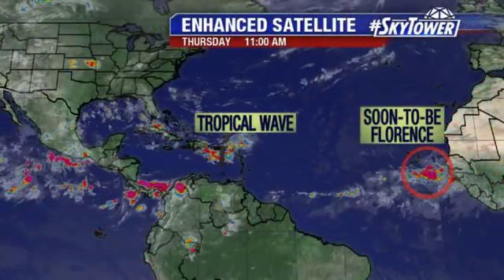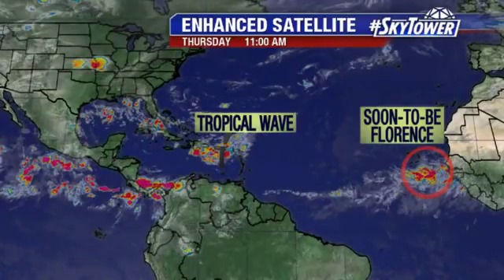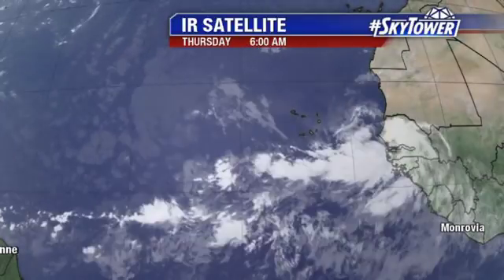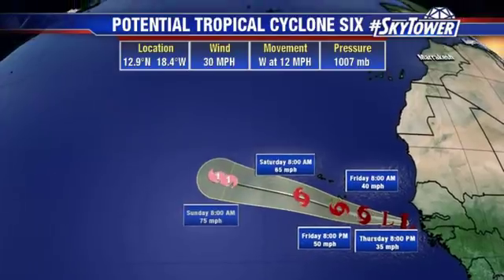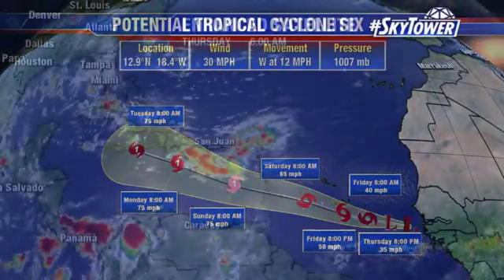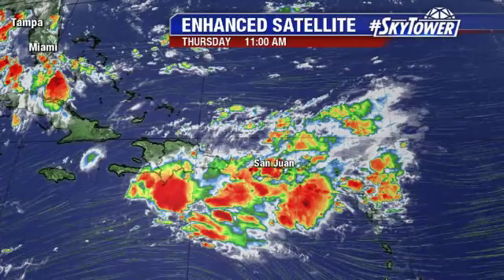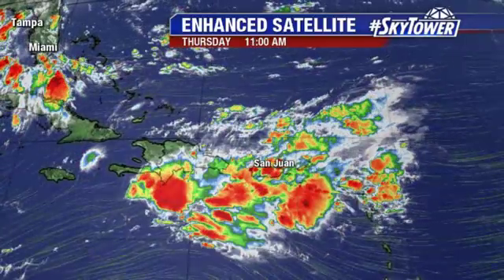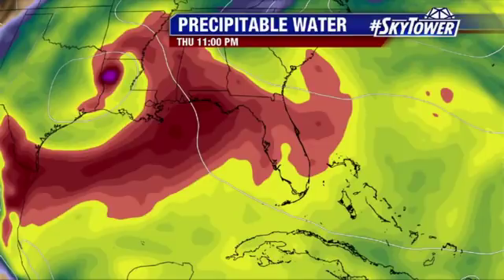Tropical weather forecast: August 30, 2018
Meteorologist Jim Weber has the latest on what will become Hurricane Florence, as well as the soaking that Florida may get over the next few days